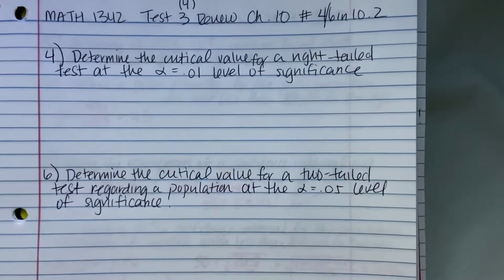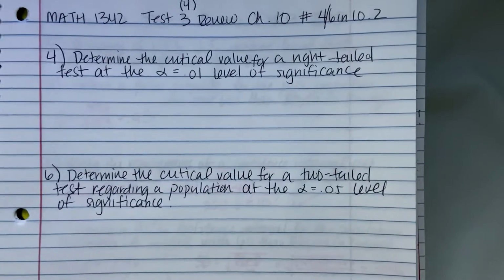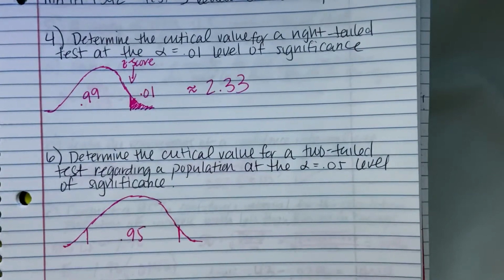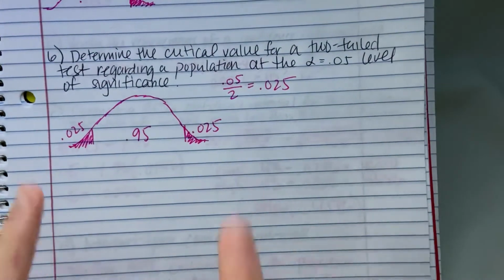MATH 1342 Test 3 Review Chapter 10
Clarity of differences between 1 and 2 tailed tests